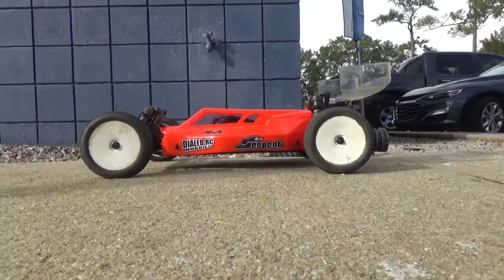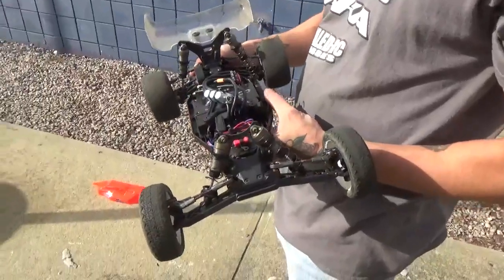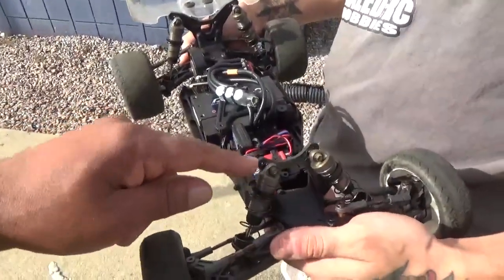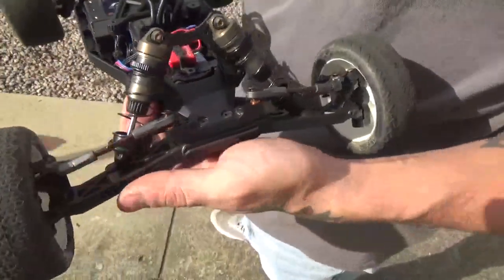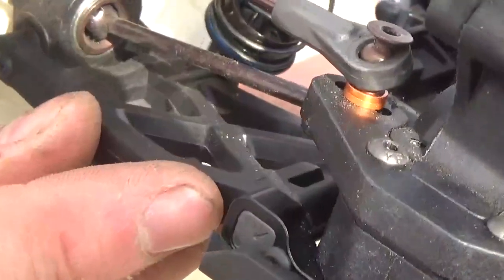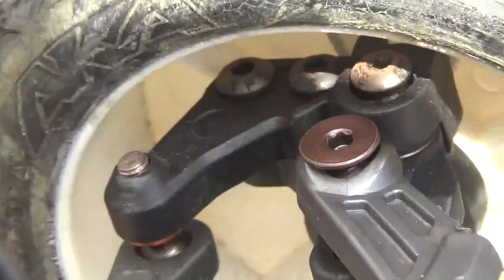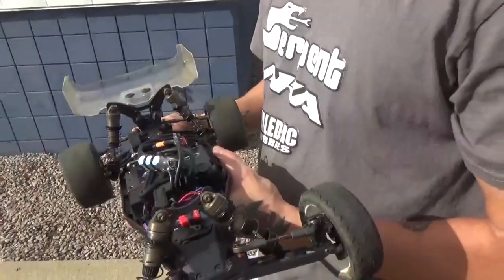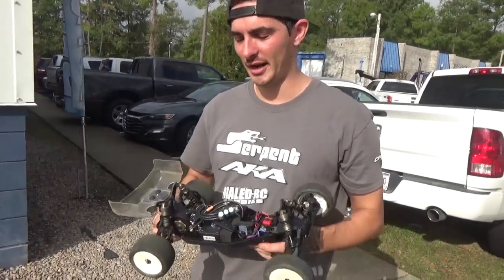Serpent SRX2 Gen3 2wd car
Serpent just released their new SRX2 Gen3 car.  Lets take a look inside.

If you have any Questions on the car Give JT a shout.  He is super cool guy.

Serpent RC

AKA tires

Dialed RC